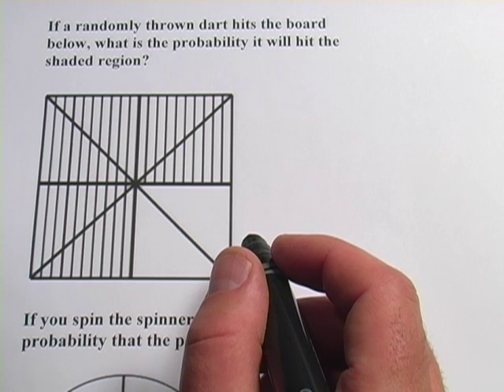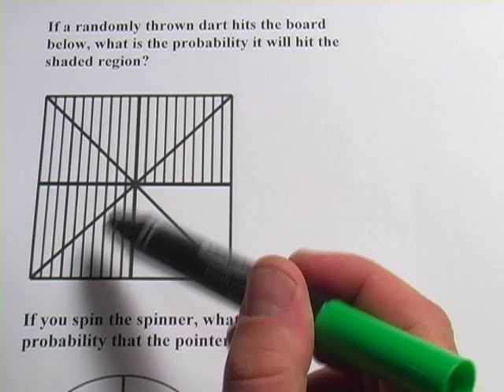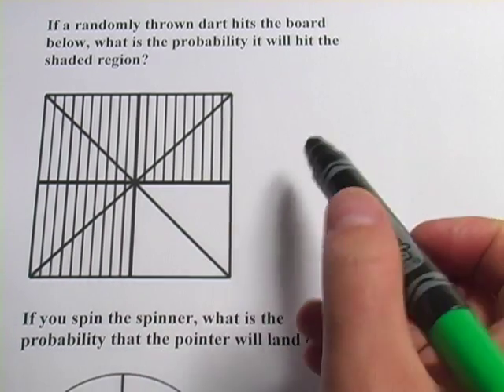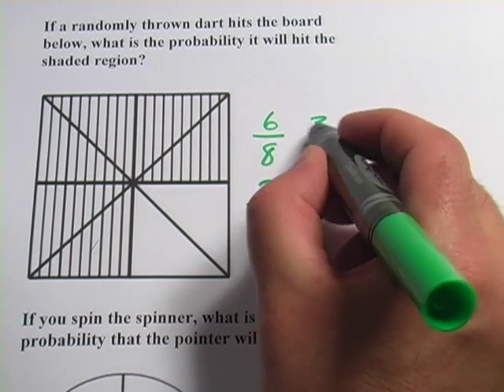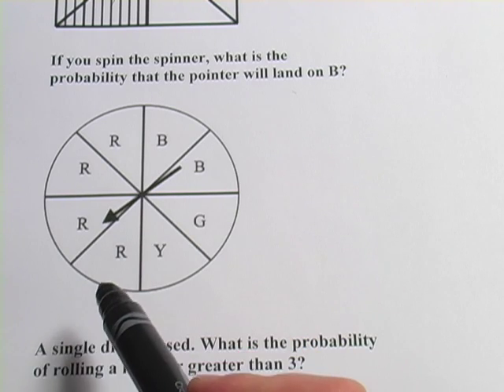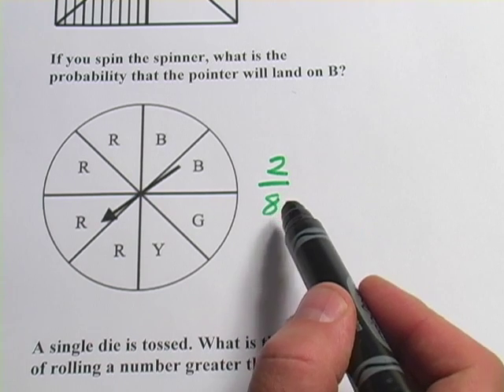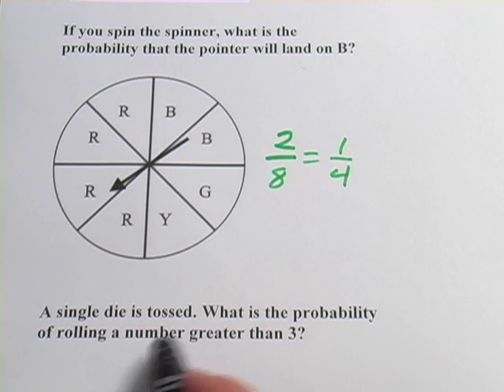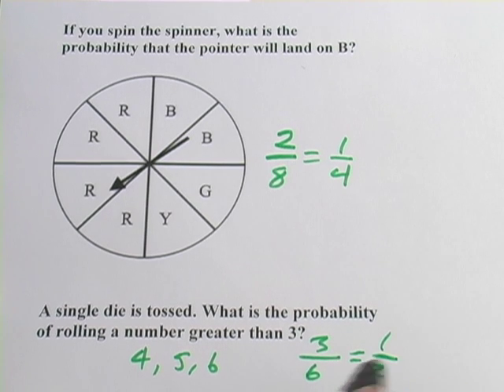Simple Probability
How to determine the probability of simple events, such as a spinner landing on a space or a die roll showing a number greater than 3.